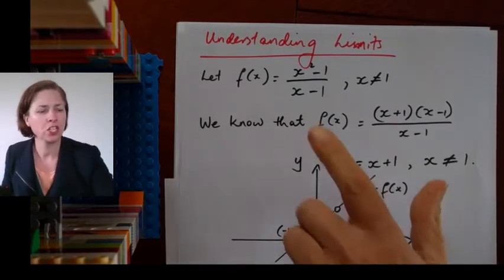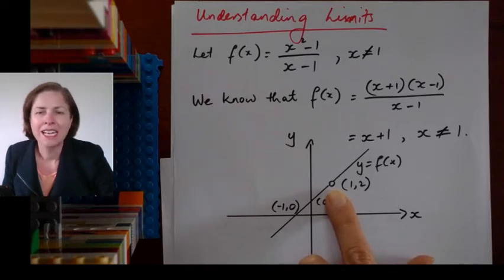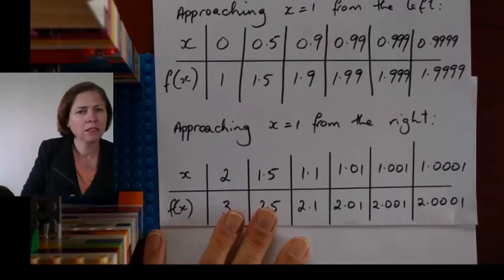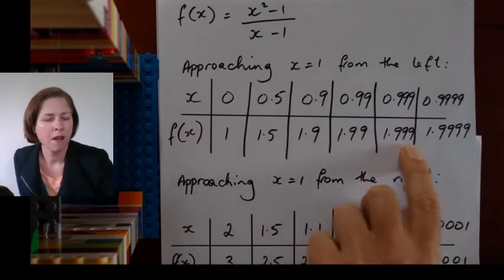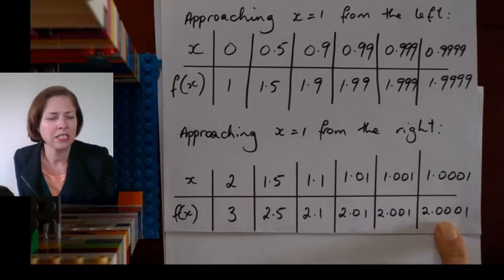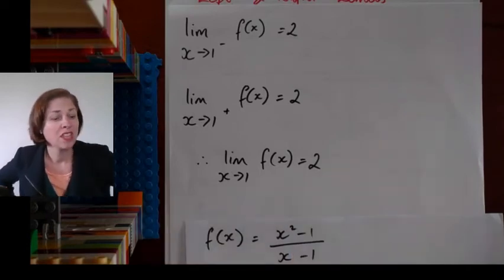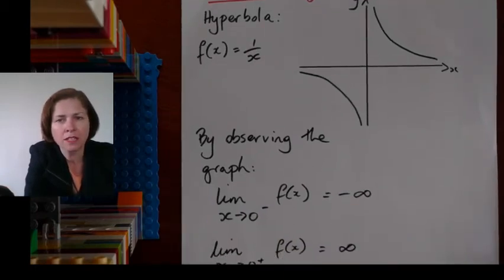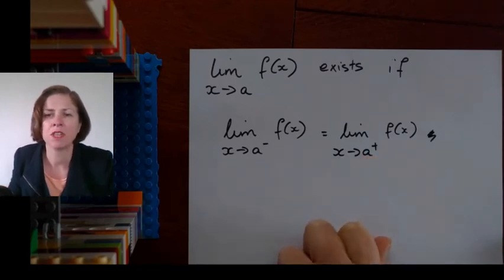Existence of limits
This video examines limits, and explores the definition of a limit, including the limit from the left and right.
VCE Maths Methods year 12, differentiation.